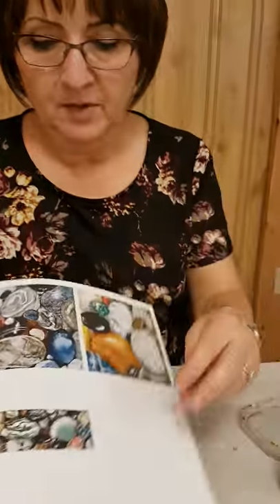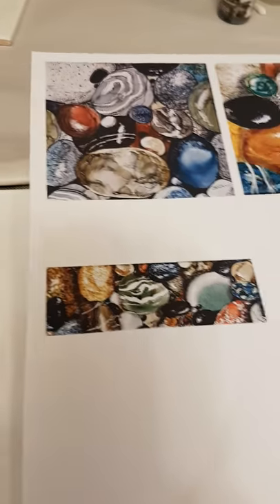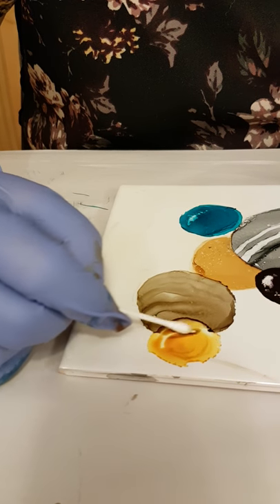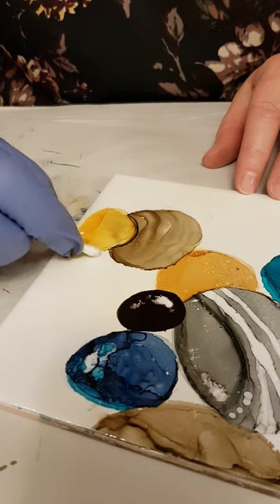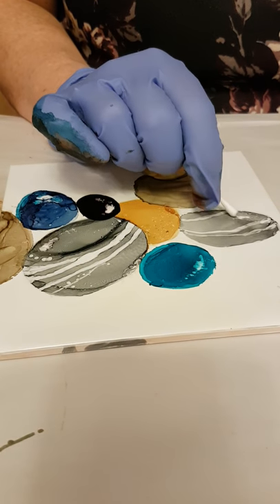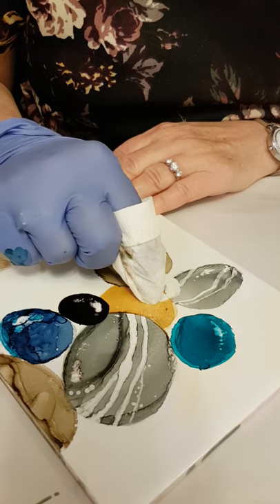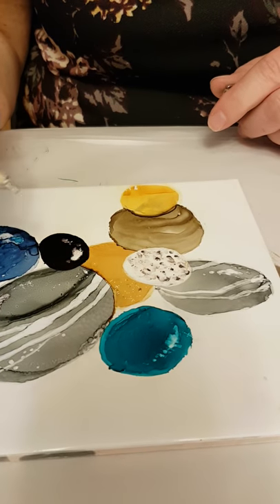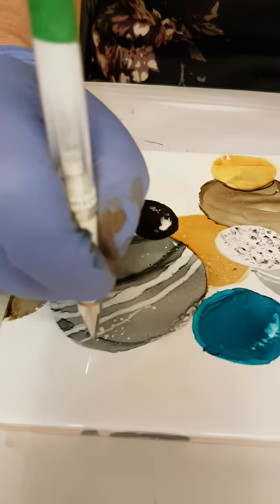Painting pebbles with alcohol inks